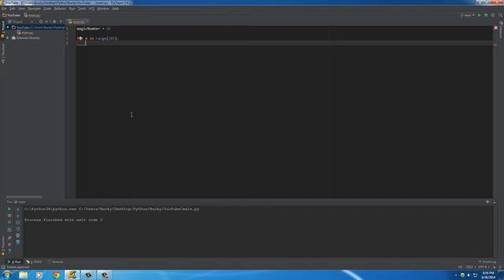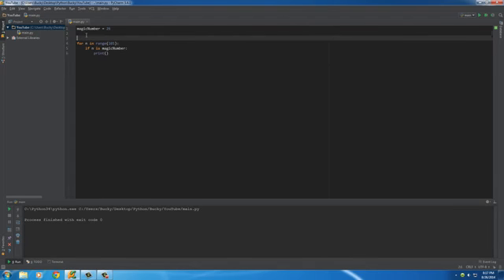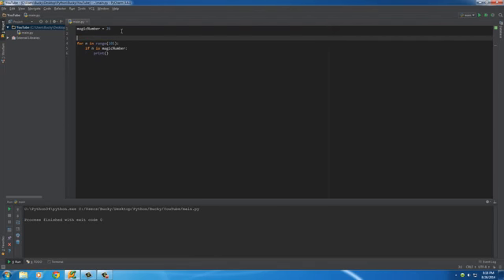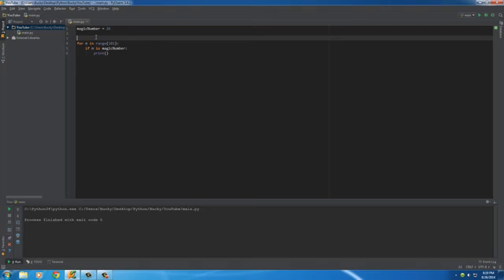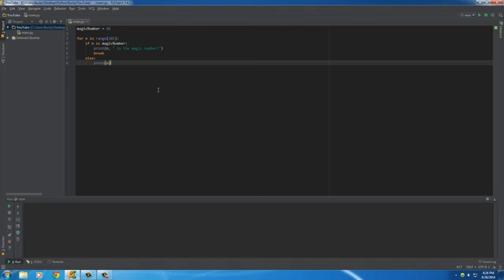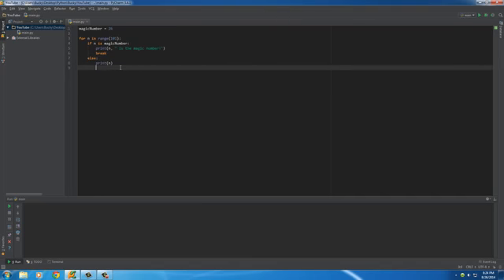Python Programming Tutorial 10 Comments and Break